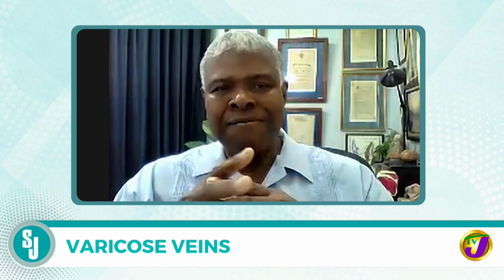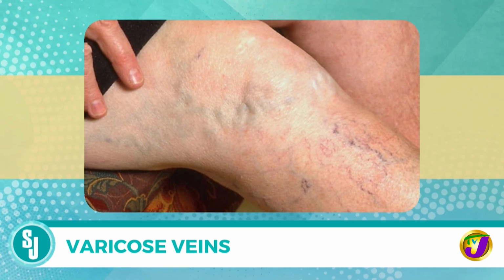Varicose Veins with Dr Garth Rattray | TVJ Smile Jamaica